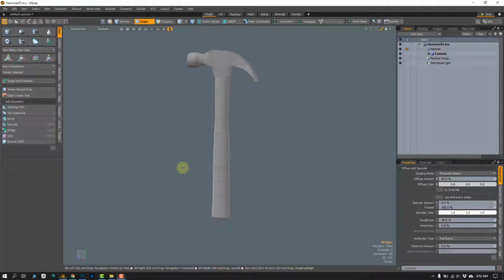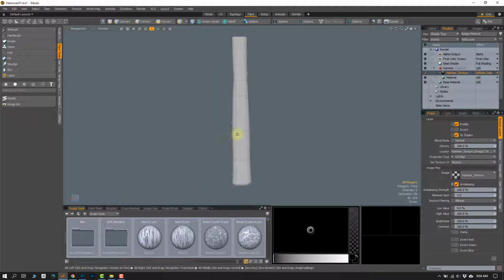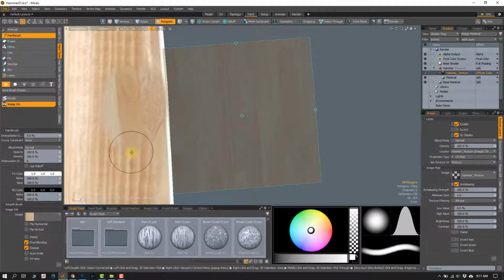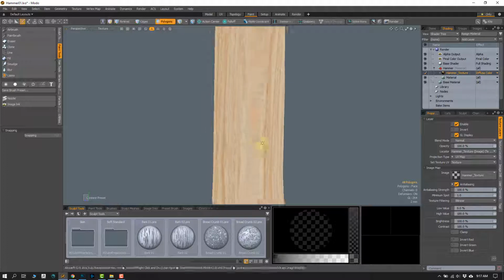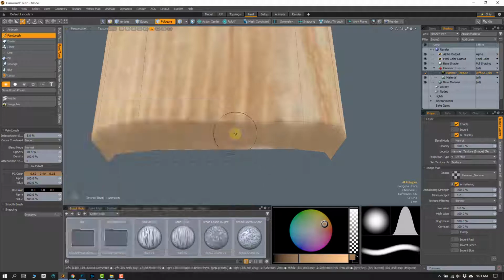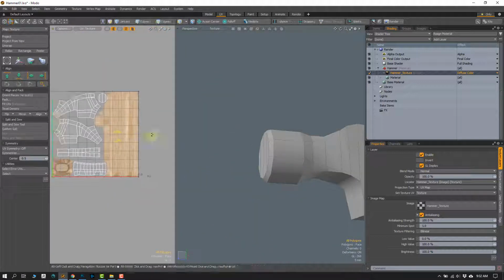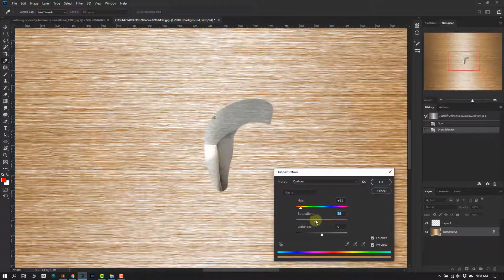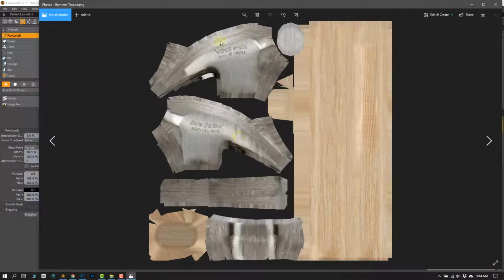Texturing with Images